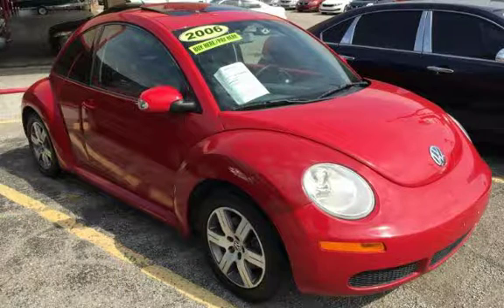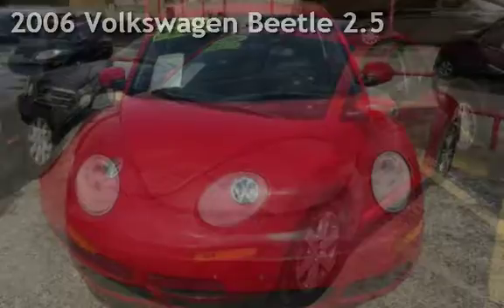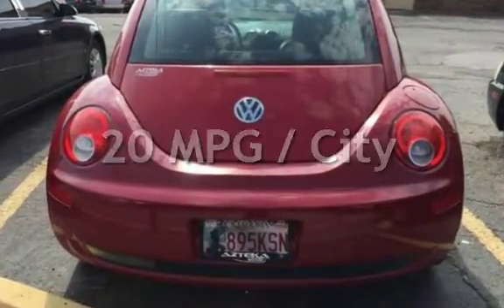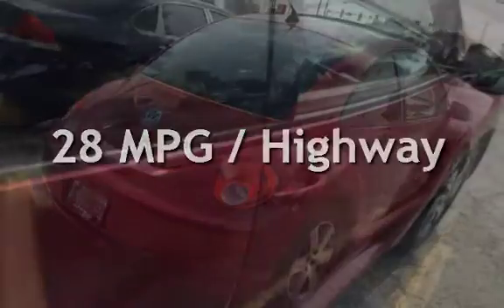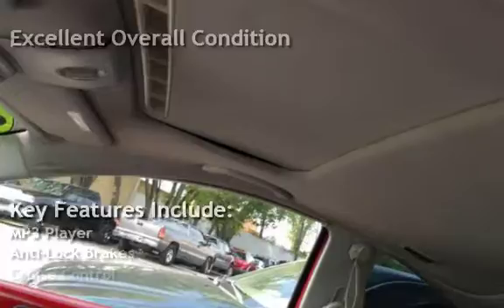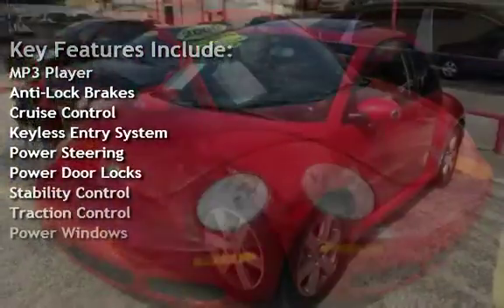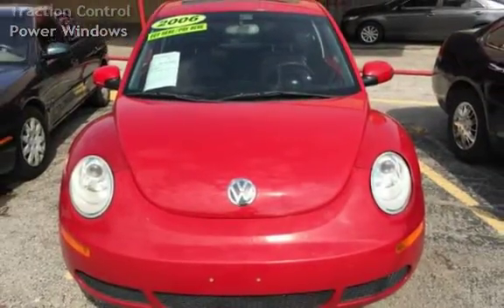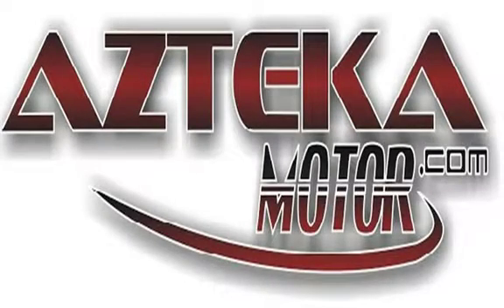2006 Volkswagen Beetle 2.5 for sale in TULSA, OK